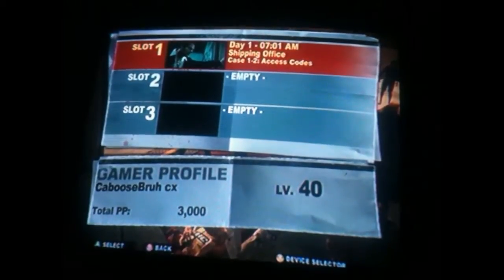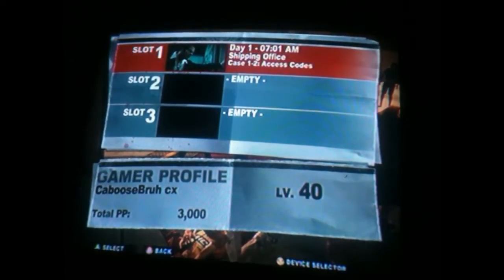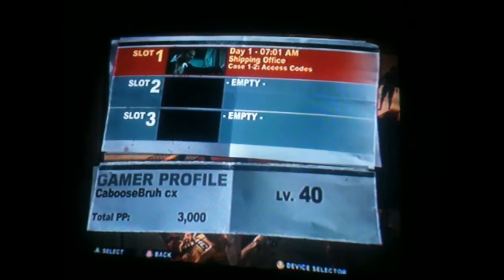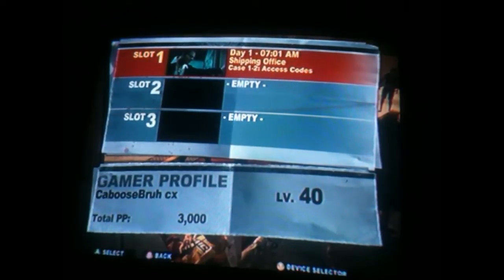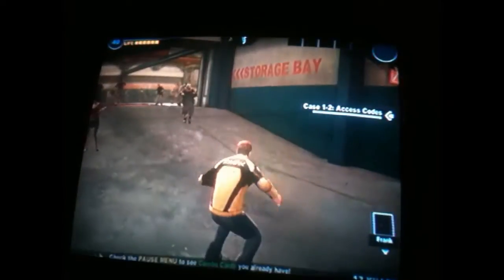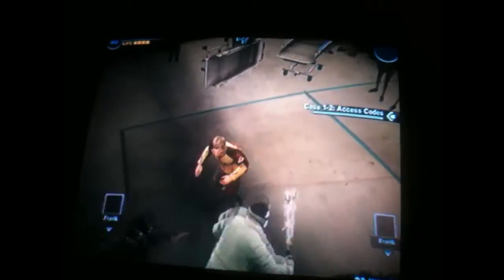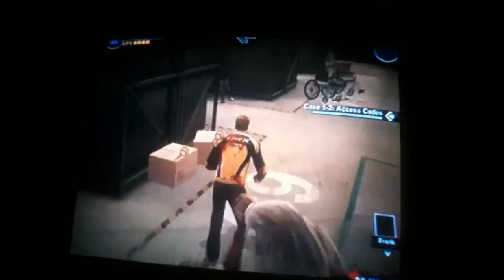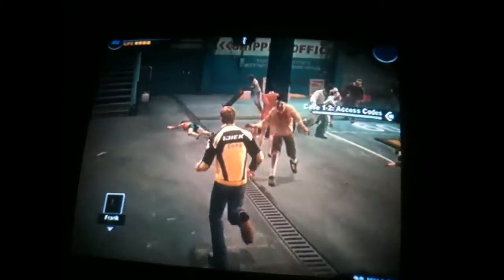Dead Rising 2: Case West Mods |1 Hit Kill|Semi-Legit Save| + download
what save includes:
1. one hit kill mod
2. alot more if i could get rte program working correctly.. *probably will never work correctly*